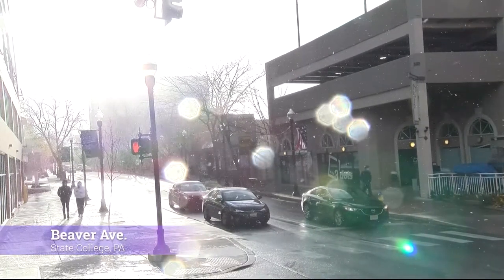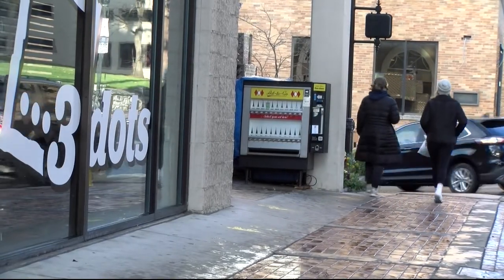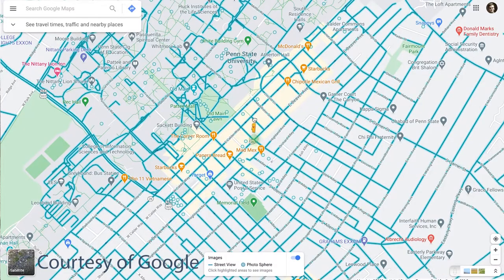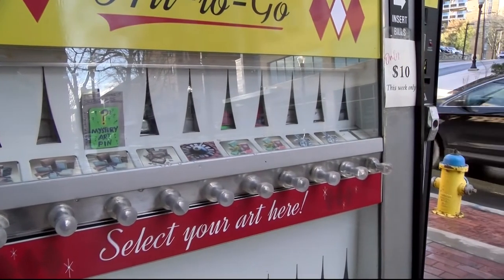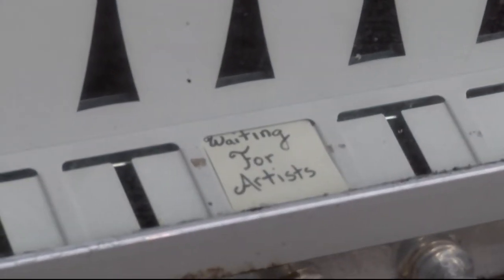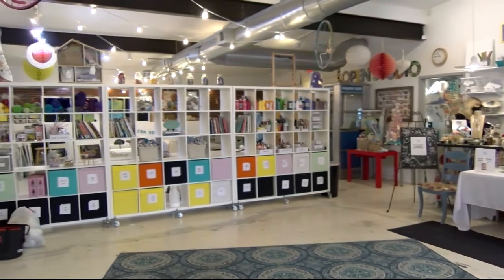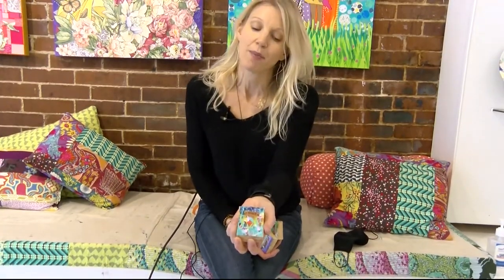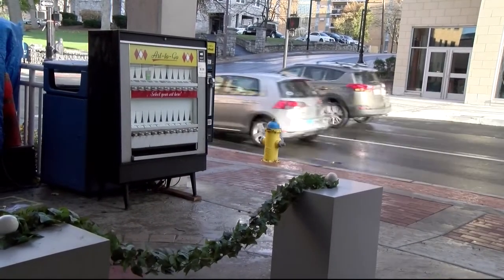Derek Heid - Art to Go Vending Machine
This is the final cut of a public affairs news package created for classes at Penn State University.